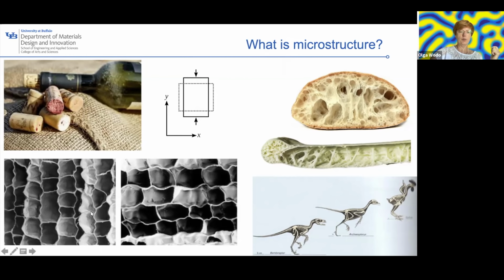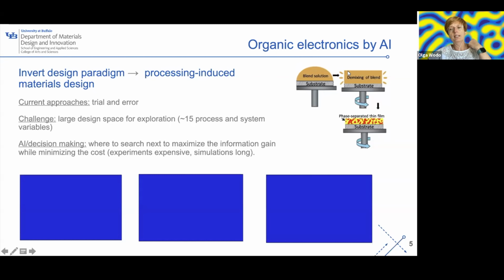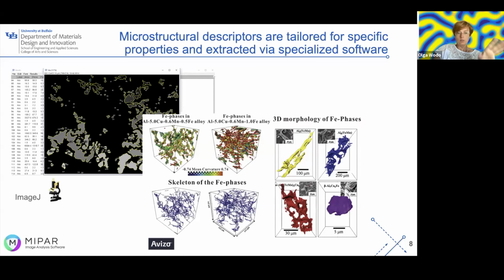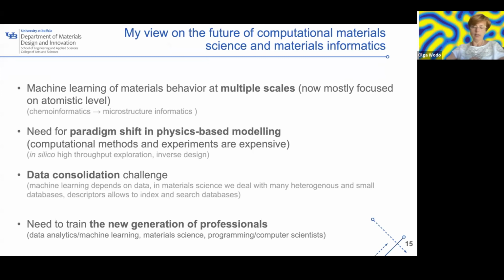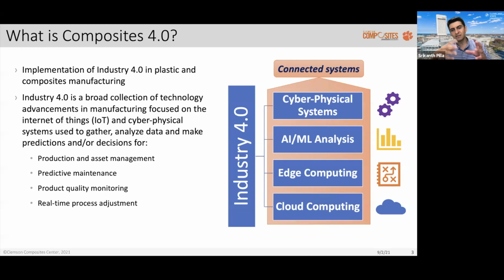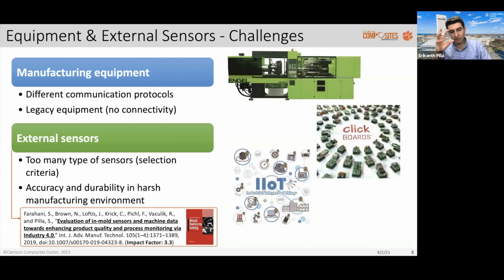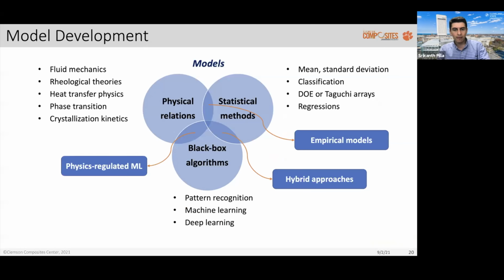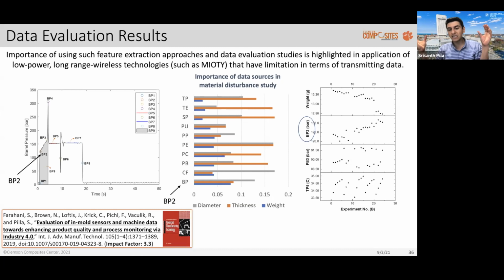Webinar 9: Computational Material Science: Data Science, Machine Learning and AI webinar series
This video has presentations from Dr. Olga Wodo (Associate Professor, University at Buffalo), and Dr. Saeed Farahani (Assistant Professor, Cleveland State University).

Discussions on applications of machine learning and AI algorithms in the computational material science domain